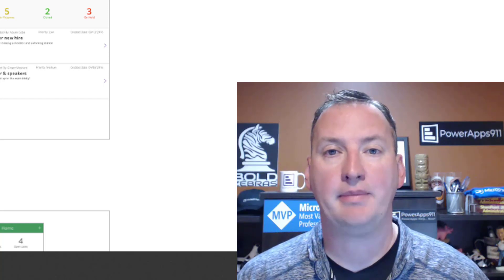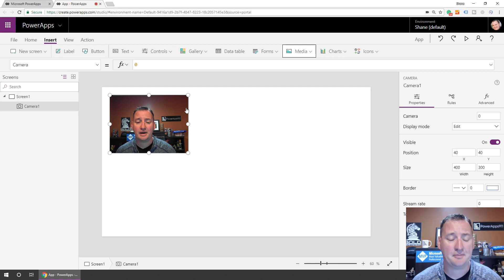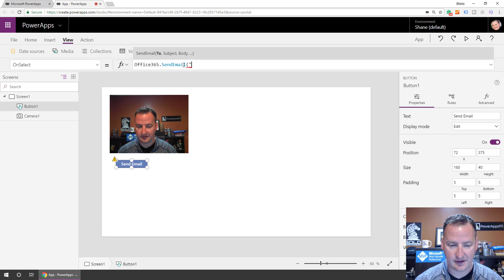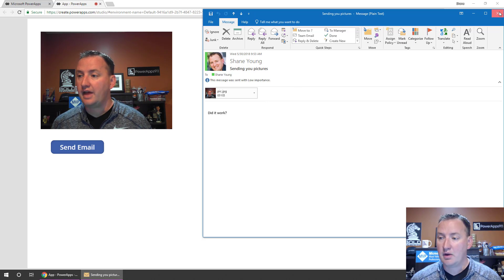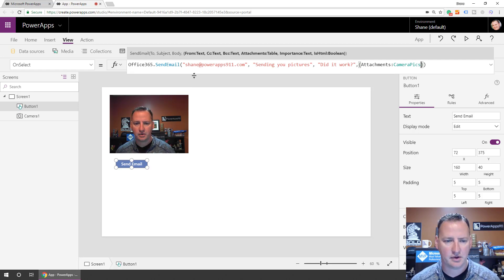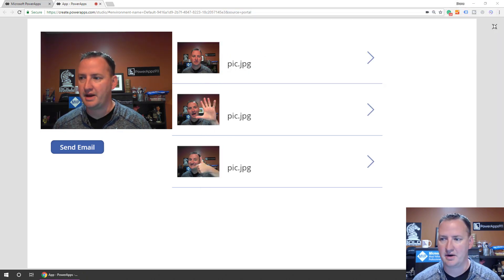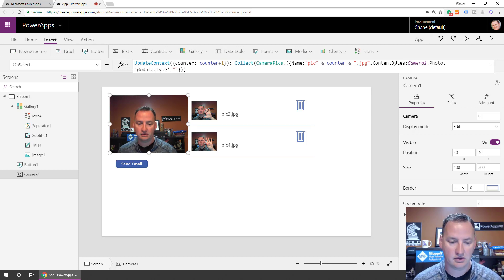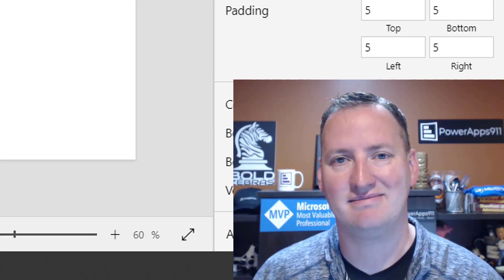PowerApps Email Multiple Attachments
In this video, you will learn how to send multiple email attachments with PowerApps via the Outlook connector. Turns out that if you build the collection in the format that the attachments property wants it is pretty easy to do. Check out the video for a couple of cool other concepts along the way also.